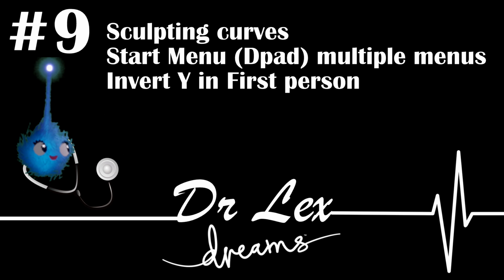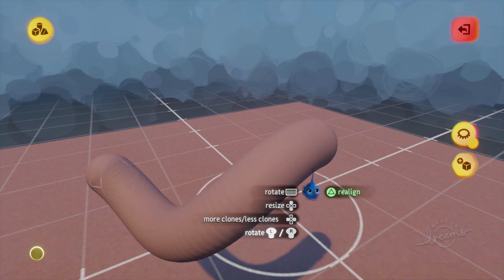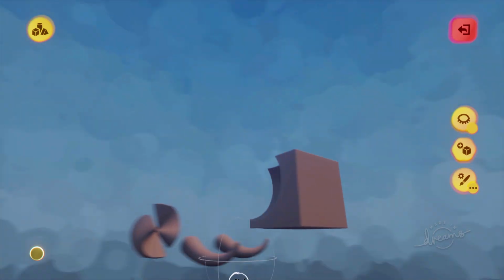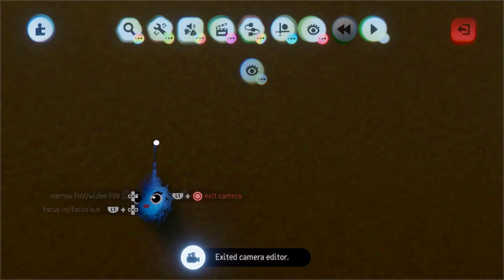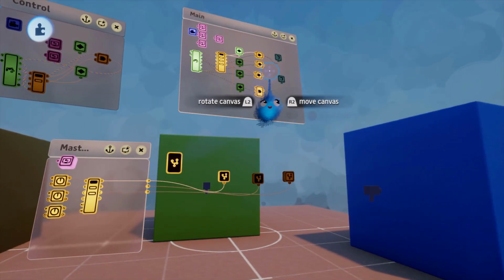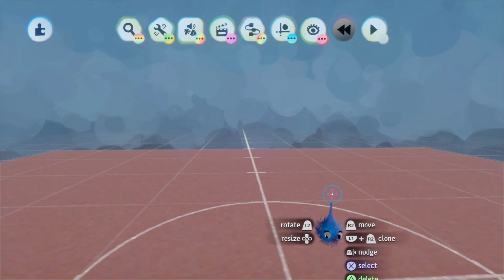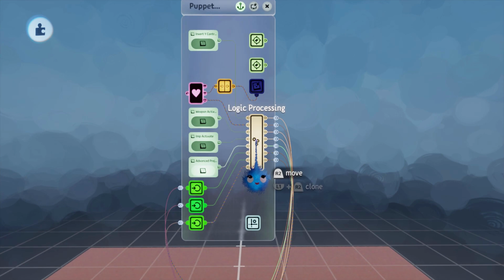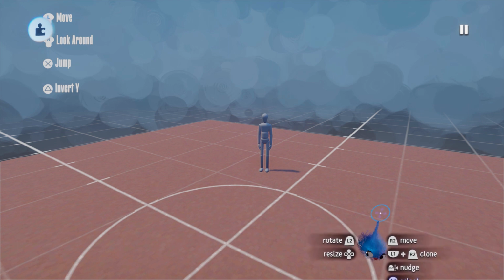Dr Lex #9 (Dreams PS4): Sculpt curves | Start menu Amendment | Invert Y